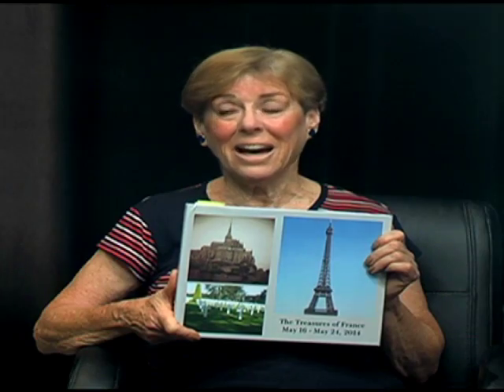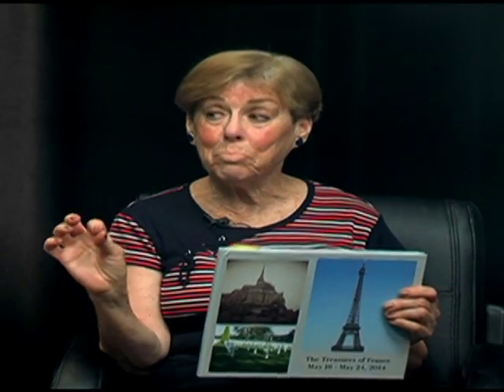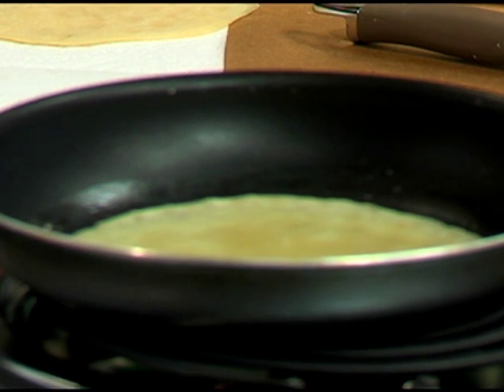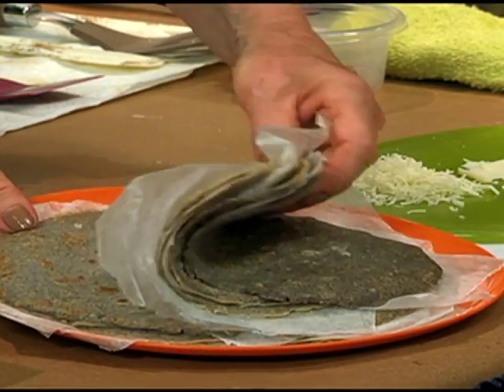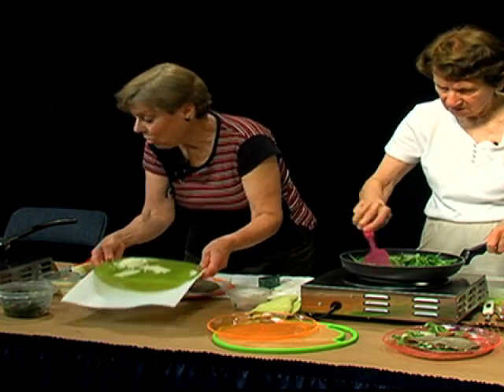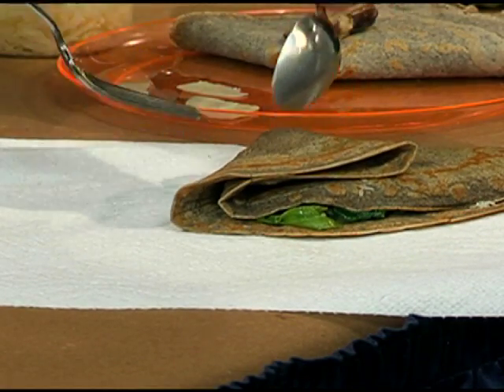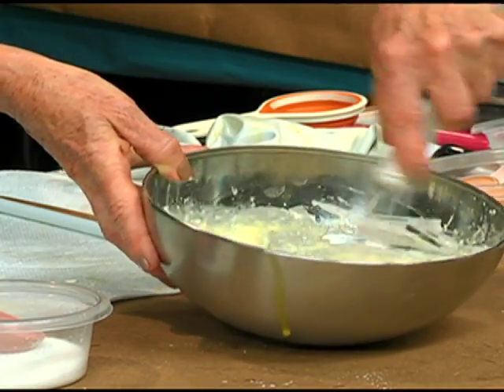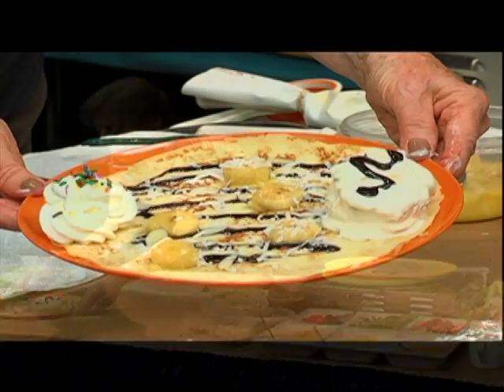Glo's Eatery Episode 2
In the second Episode of "Glo's Eatery" Glo makes French Crepes.

DESSERT CRȆPES A LA FRANCAIS

INGREDIENTS
   2 x-lg. eggs   2 tbsp. sugar
1 ½  cups flour  1 ½  tsp. vanilla
1  cup milk

DIRECTIONS

Whisk eggs.  Add milk. Gradually mix in flour and sugar.  Stir in vanilla.  Make sure batter is smooth.

Use a little less than ¼ cup of batter for an 8” pan and ½ cup of batter for a 10” pan.

Add a little butter or oil spray to fry pan.  Fry 1-2 minutes on one side and turn over for another 30 seconds.  Remove crêpe to a paper towel.  Store crêpes on layers of waxed paper for ready usage.

Add a drizzle of chocolate sauce to crêpe along with a choice of fruits, coconut, slivered almonds, a dollop of whipped cream, ice cream.  Be creative with your crêpe; just like the chefs at crêperies in France!

BLINTZES/CRȆPES

INGREDIENTS

         4 eggs      2 cups water
1 ¾ cup flour     ¾ tsp. salt

     DIRECTIONS

Whisk the eggs.  Set aside. Mix flour, water and salt in a blender.  Add eggs until batter is smooth.  If not, strain the batter.

Apply a slab of butter two a piece of waxed paper.  Rub butter in a small fry pan covering bottom and sides.  Heat pan when butter starts to bubble. Add just short of a ¼ cup of batter.  Tip the pan side to side to allow the batter to spread over the inside of the pan.  Heat for a minute on medium temperature, and turn over onto a paper towel.  Invert the pan, gently.  Tap it on the towel, and it will release, easily.  Let cool.

 FILLING:

 1 ½ lb. farmer cheese   2 tsp. sugar
 ½ lb. cream cheese    ½ tsp. salt
 3 eggs

Take a heaping tbsp. of batter and place in center of blintze/crêpe.  Fold in   both sides over the batter.  Roll top flap and continue to roll until complete; usually two (2) turns.  Fry blintzes/crêpes in a little butter until lightly browned on both sides.

    NOTES

Variations can be fresh blueberries mixed with a little sugar and flour
for texture and it will retain the juice. Lightly mash berry mix. Also, canned
apple filling mixed with a fresh cut up apple and a little cinnamon and sugar
makes another delightful blintze/crêpe. Chop the filling and apple to make ¼” to ½” pieces. Blintzes are a Jewish dish and crêpes are a French dish, and they both utilize the same batter.

These freeze well.  You can choose to freeze this dessert and fry once
it’s defrosted, or you can prepare a batch and just reheat in the oven.  Cheese blintzes go well with strawberries, sour cream or applesauce.
Blueberries and apples are  also tasty with a side of sour cream.

BUCKWHEAT CRȆPES

INGREDIENTS

   2 x-lg. eggs    ¼ cup buckwheat flour
   1 ½ cups milk    ¾ cup all purpose flour
2 tbsp. butter (melted)  pinch of salt

DIRECTIONS

Whisk eggs.  Add milk.  Blend in flours, pinch of salt and cooled, melted butter.  Stir to a smooth consistency.

Measure a little less than ¼ cup of mix for a small 8” crêpe pan,  and ½ cup of mix for a medium sized crêpe pan (10”) one to two minutes on one side and 30 seconds on the other side.  Remove crêpe from pan.  Place on dish.  Fill with the desired ingredients (see below).  Make sure to spoon ingredients in ¼ portion of the crêpe if using a larger pan.

Fold  10”  crêpe in half, and fold over again so as to make a pie shape (1/4  of the crêpe shows).  Embellish on top with either a sauce or a few vegetables that are inside of the crêpe.  Add a little greenery to the side (salad, parsley, etc.)

If making a small crêpe, and a few spoonfuls of ingredients on one side and fold over making a half crêpe design.

Filling:

3 tbsp. butter or olive oil                  2 cups spinach or arugula
½ cup mushrooms   gruyère cheese (grated)
2 green onions (scallions)

Sauté mushrooms for 2-4 minutes. Add small chopped green onions for one minute. Add greens for 2 minutes. Place a ¼ cup of mix on each crepe covering ¼ of the crepe.  Add 1 tbsp of shredded gruyère cheese over mix. Fold crêpe in half.  Then fold over to make a quarter of a crêpe.  Serve with a ½ cup of arugula or spinach and ½’ wide shaved pieces of gruyère cheese (1” long).

BANANA CRȆPES

INGREDIENTS

  1 c. sifted flour   1 c. milk
  Pinch salt    3 eggs

                                                          DIRECTIONS

Sift flour and salt.  Mix milk and eggs in blender.  Add flour and salt.  Mix  altogether.  Rub a little butter into an eight inch (8”) round fry pan.  Add small amounts of batter and shake evenly around pan.  Turn out onto a paper towel after cooking approximately one (1) minute.

FILLING: large bananas sliced down the middle and in half or use small
                  bananas.

SAUCE: ½ c. butter    ½ c. orange juice
                ½ c. sugar          4 tsp. grated orange peel